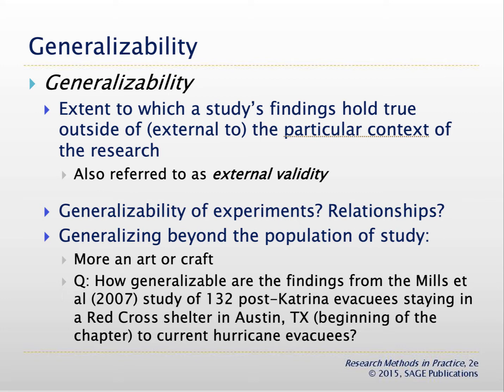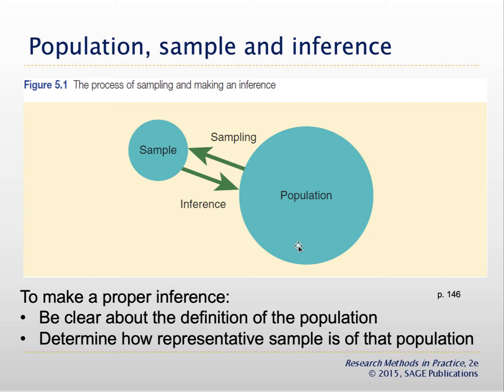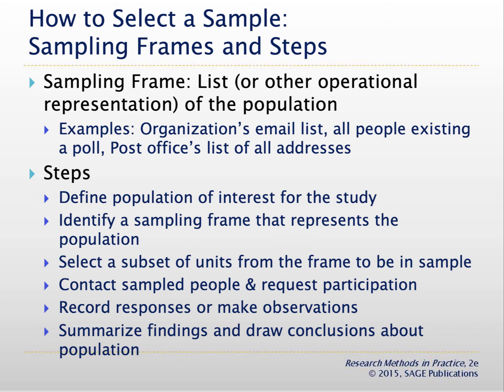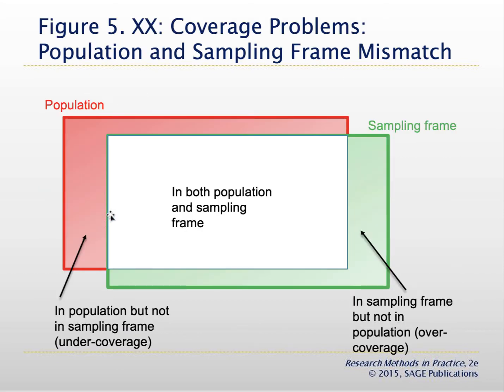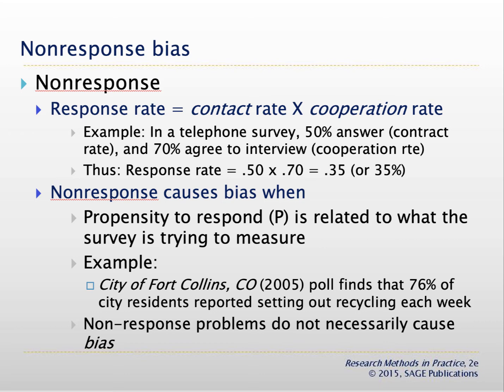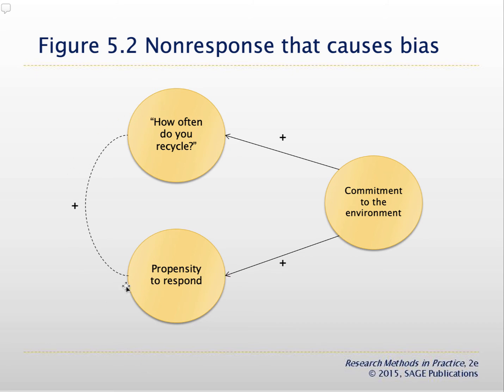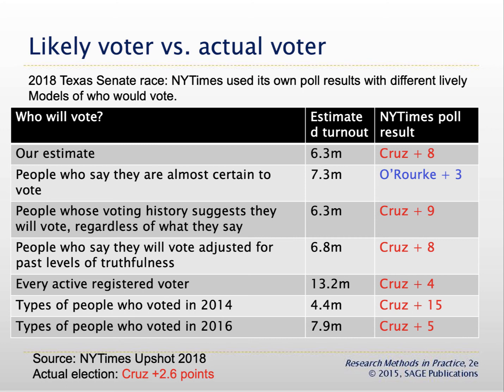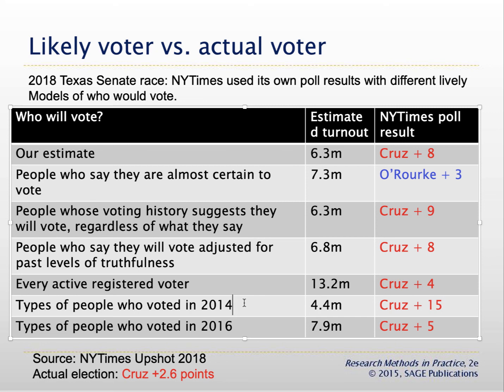Sampling_ch5_Part1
Sampling overview, generalizability, nonresponse and coverage bias